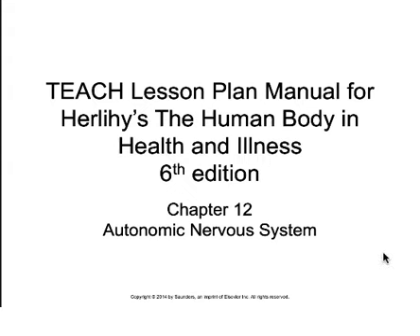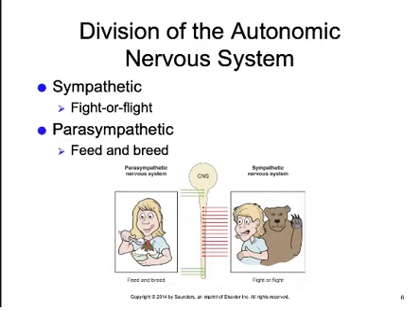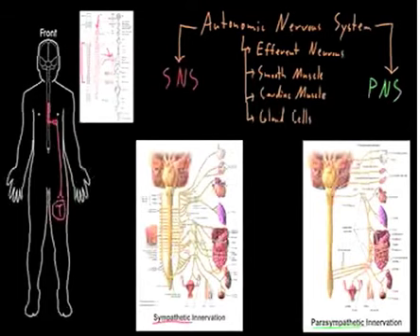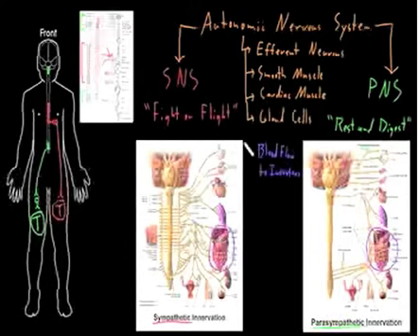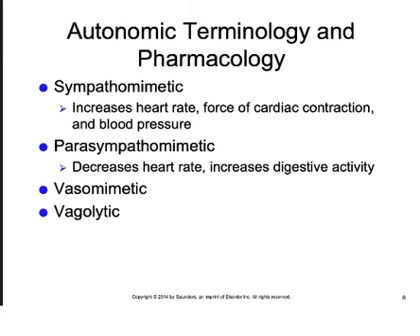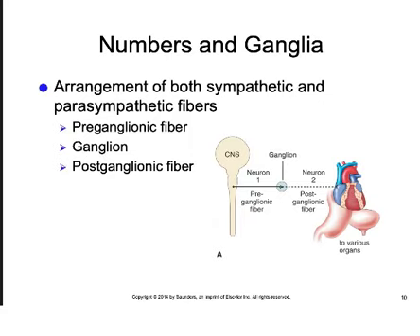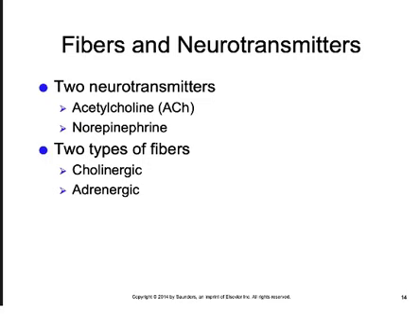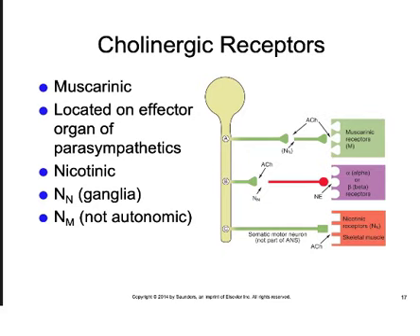ANA101N Chapter 12 PodcastQT